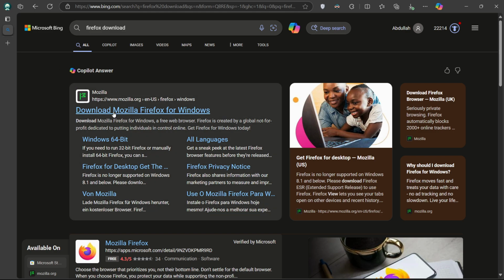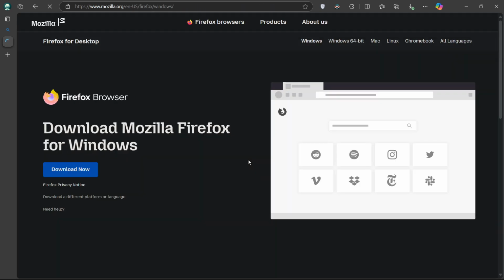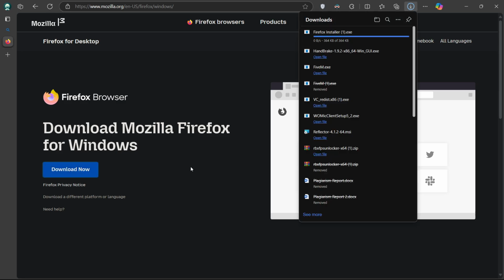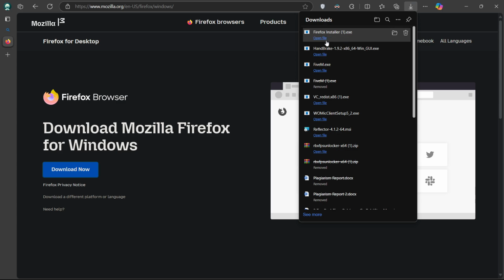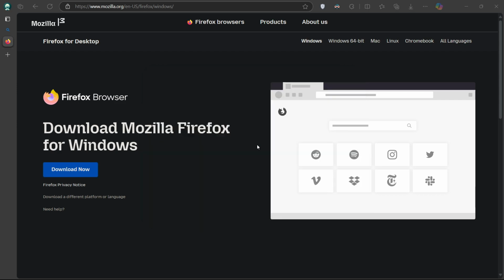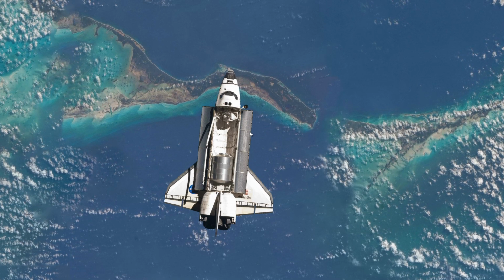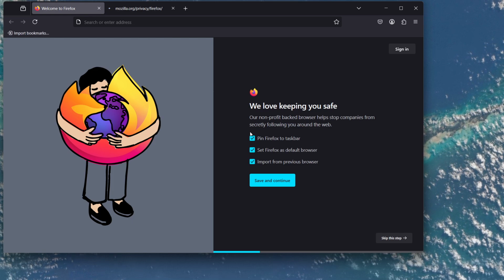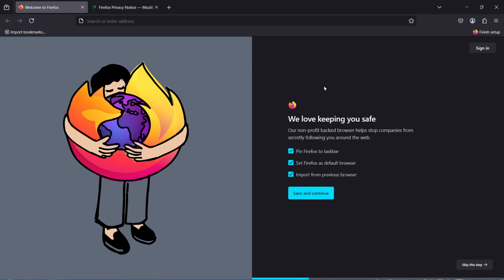How To Download and Install Firefox on Windows 11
A short tutorial on installing Mozilla Firefox on your Windows 11 PC.